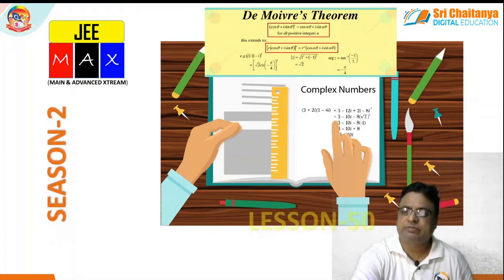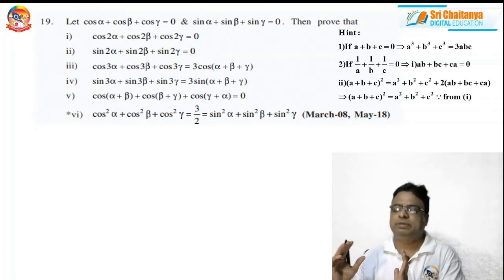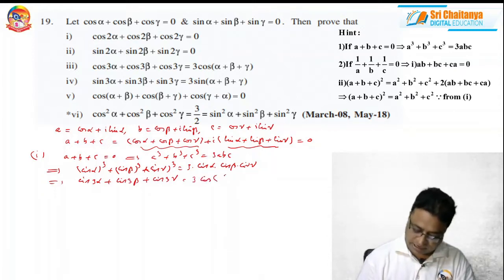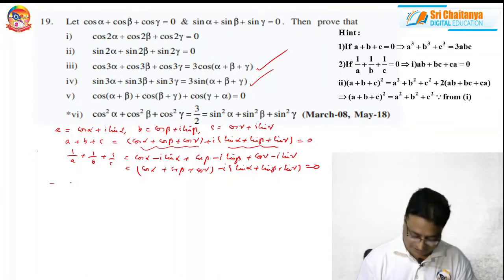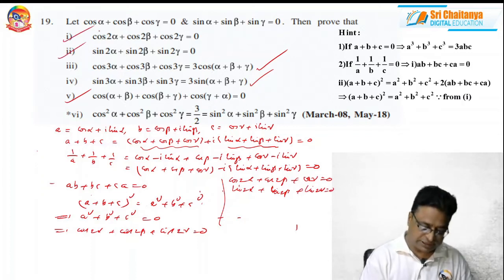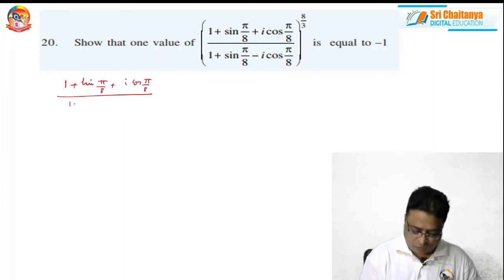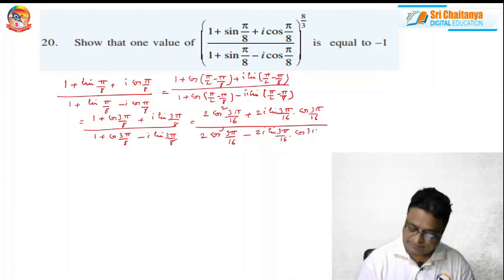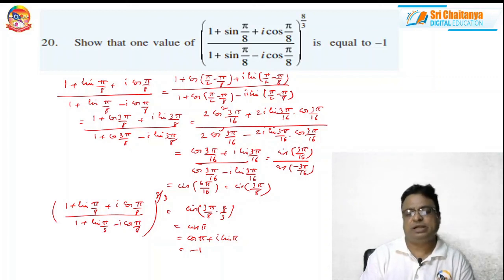COMPLEX NUMBERS||LESSON-50||M UMASANKAR||JEE MAIN & ADVANCED